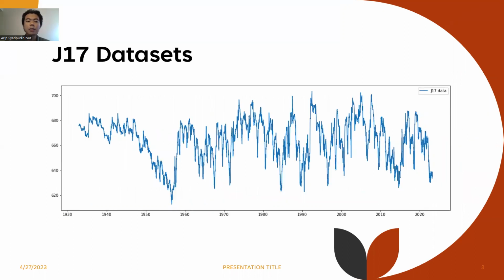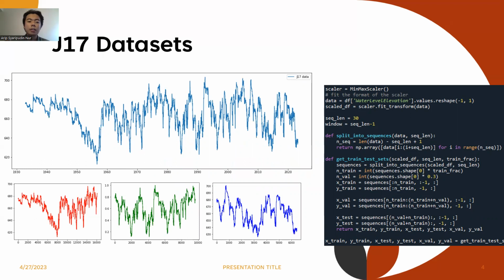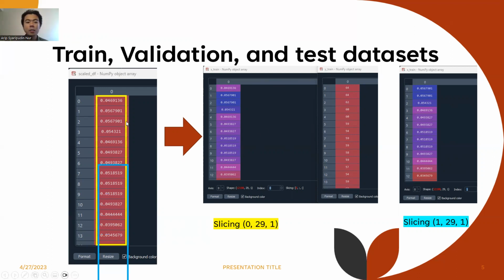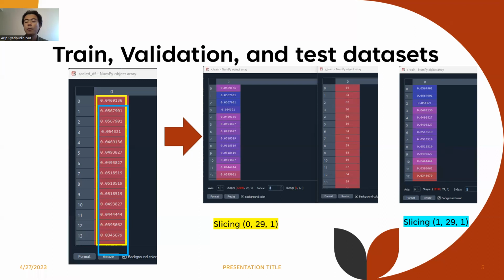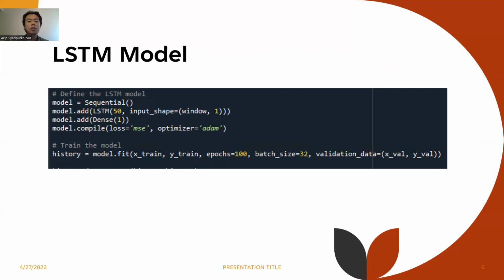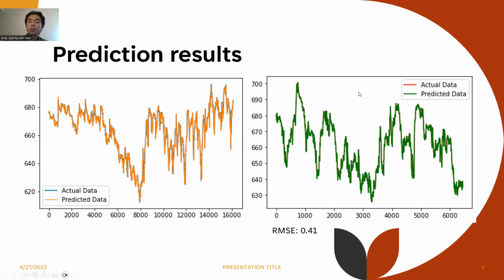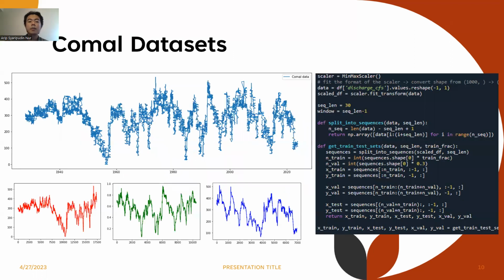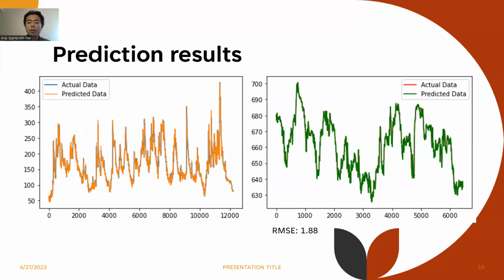Time series forecasting using LSTM